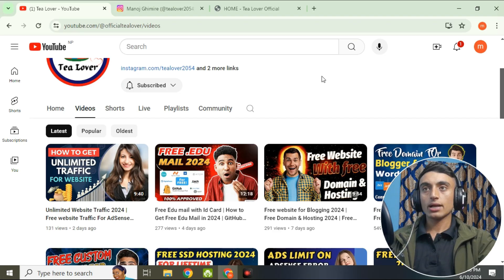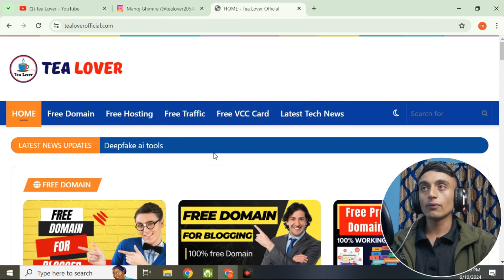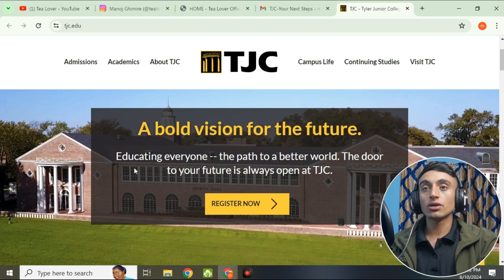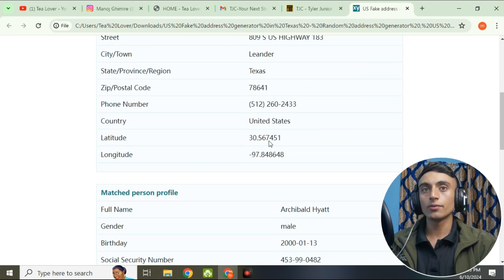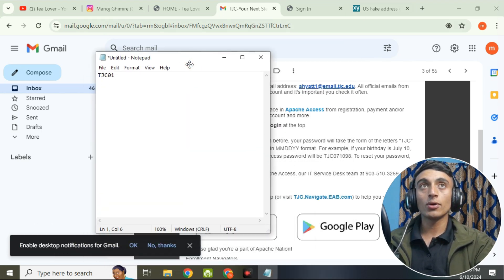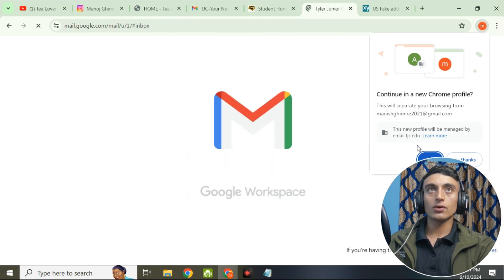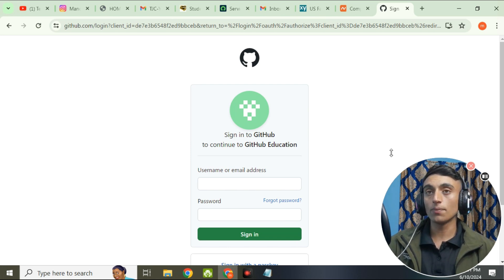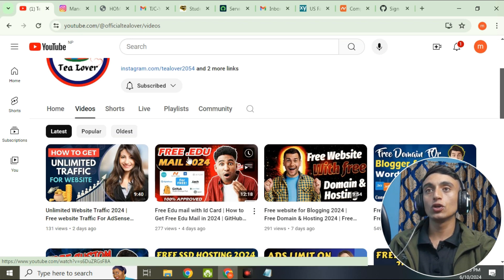Free Edu mail with Id Card | How to Get Free Edu Mail in 2024 | GitHub Student Pack without edu mail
z.com domain,
github student develope